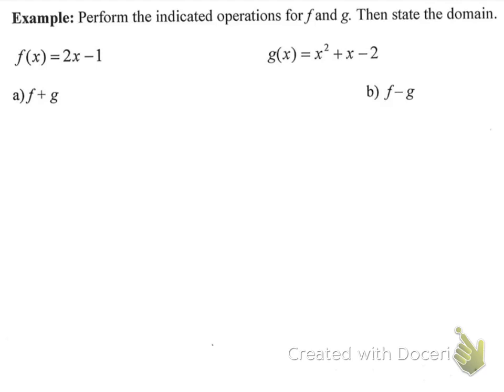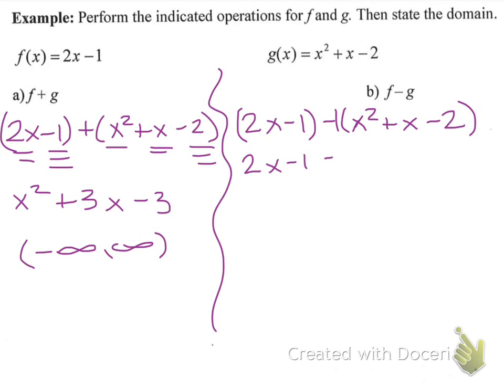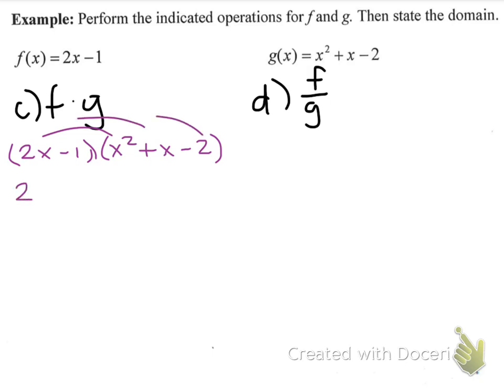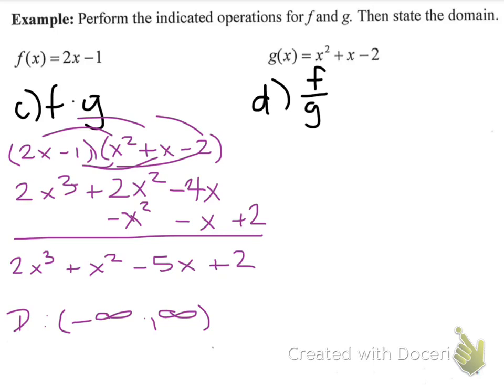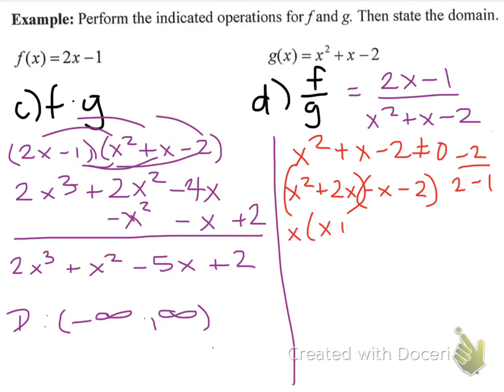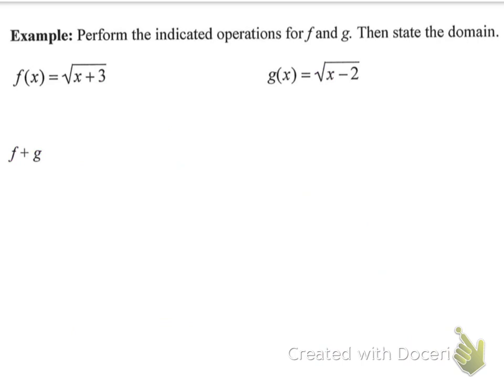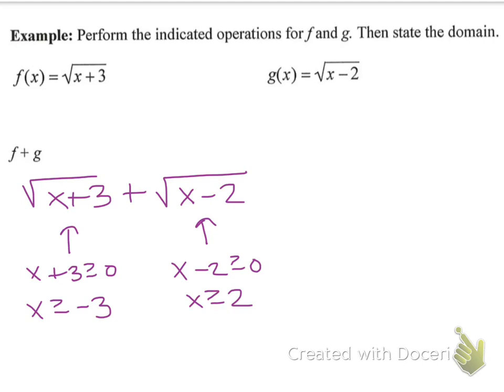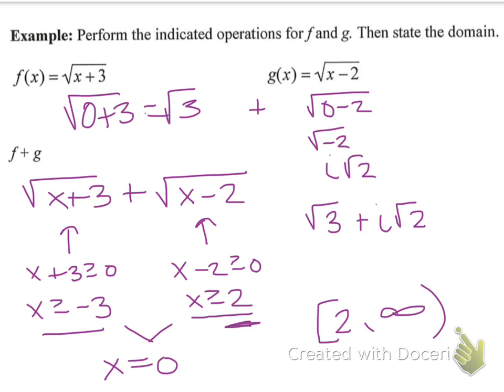1.7 Day 2